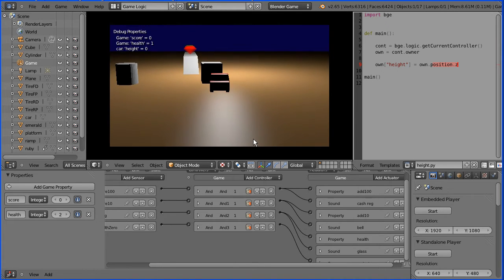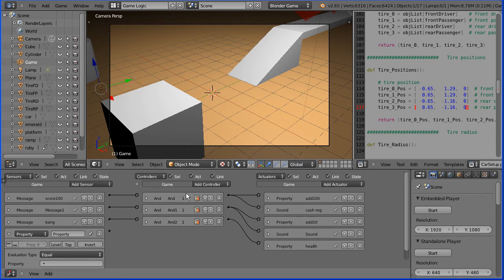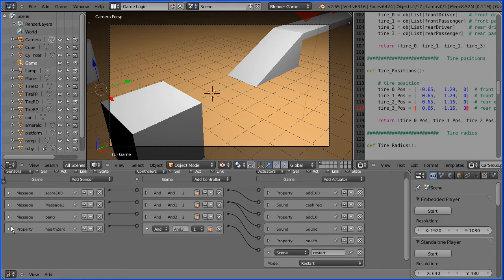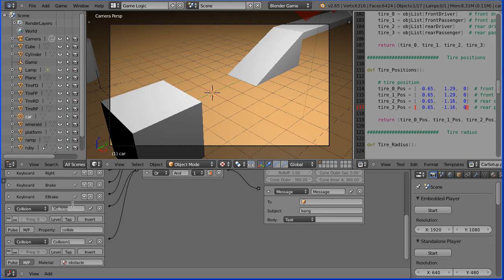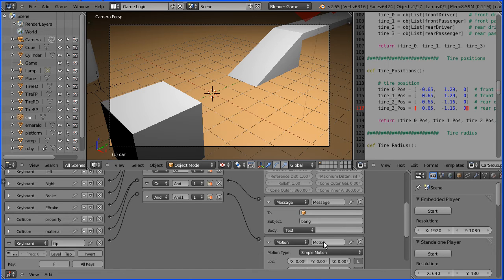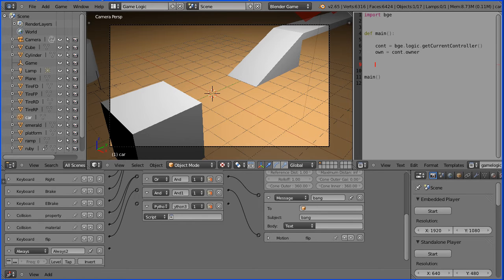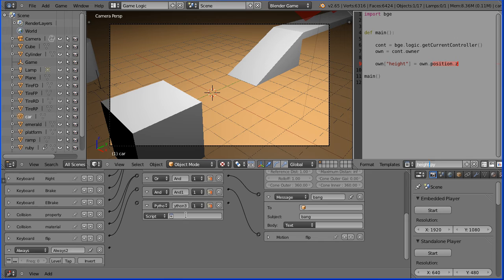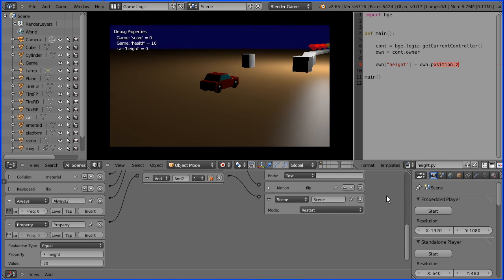Blender 2.6 Tutorial Drive Around Collecting Game Part 4 Health Zero, Flip Car and Falling Off Edge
Another tutorial developing the 'drive around collecting' game, dealing with several problems.

The first thing dealt with is health falling to zero; logic bricks are used to simply restart the scene/level. More interesting is flipping the car if it gets stuck on its side or roof.

Finally, restarting the level when car falls off the edge requires one line of Python code and shows how to copy an object property into a game property (the car's z location).

Key Points -

When the car collides with obstacles and the health falls to zero, logic bricks restart the scene. A property sensor detects the health being equal to zero, a scene actuator restarts the scene.

If the car gets stuck on its side or roof, logic bricks are used to 'flip' back onto its wheels. A keyboard sensor is used to detect the pressing of the 'F' key. A motion actuator is used to give the car a large torque (rotational force) value in the cars local Y axis (forward/back axis).

When the car falls off the edge of the world, its Z location falls towards minus infinity. To get the Z location it is necessary to use a line of Python code. The car's Z location is copied into a game property (height) that can be accessed by logic bricks. To run the line of code an always sensor is connected to a Python controller. A property sensor then detects when the height falls to a specified value and a scene actuator restarts the scene.